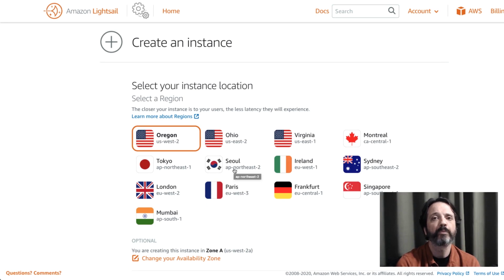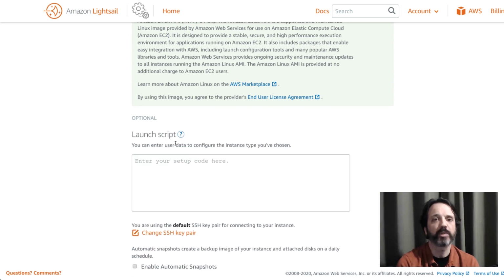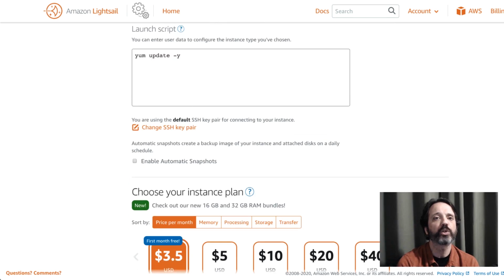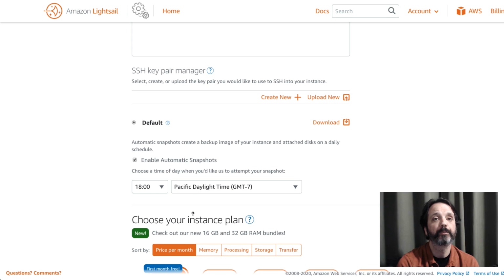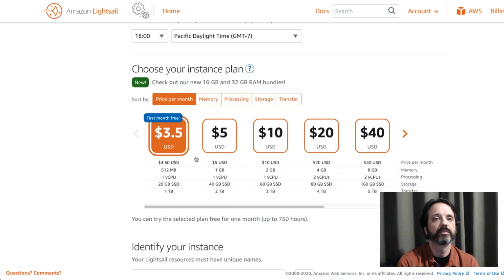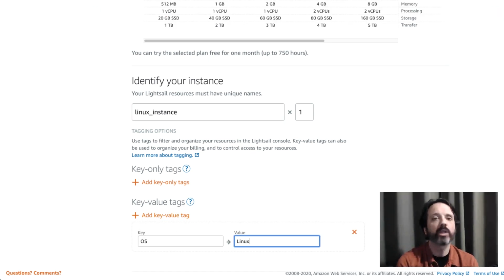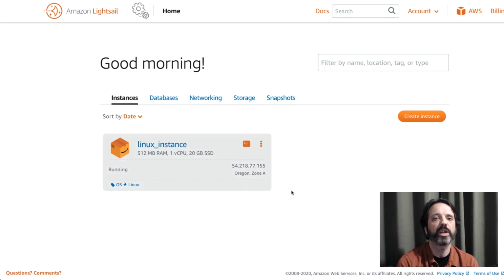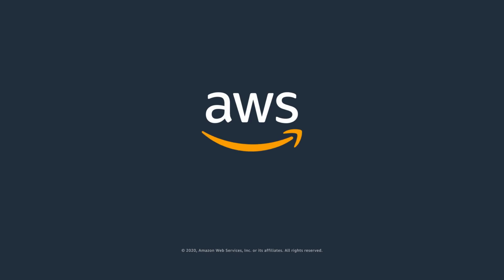Amazon Lightsail Tutorial: Launch a Linux Instance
Amazon Lightsail is the easiest way to get started on AWS. We have a number of tutorials to help you on your cloud journey. In this tutorial, you will learn how to launch a Linux instance. You can also follow along the written tutorial.